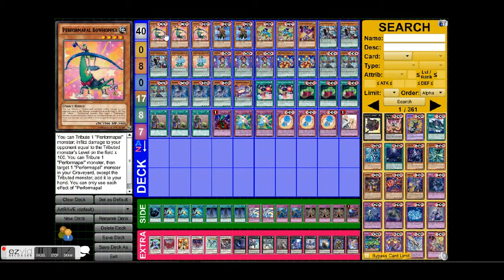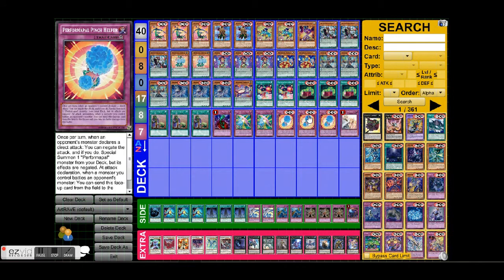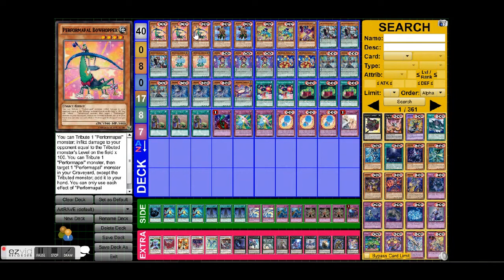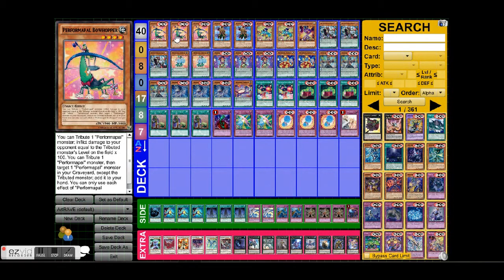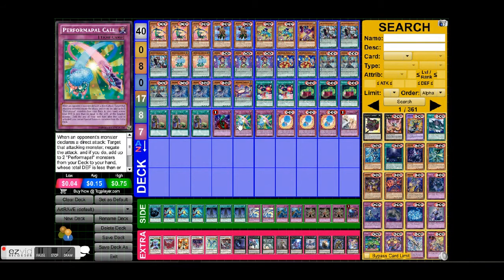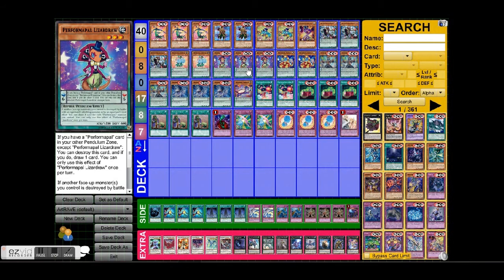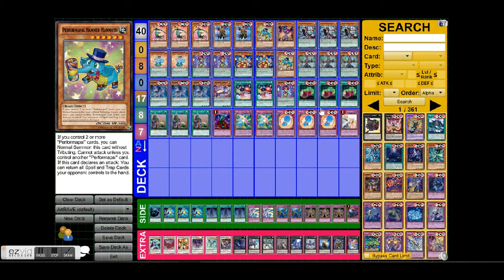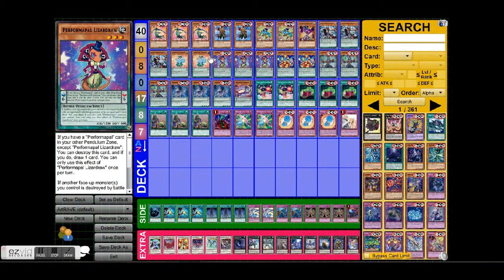Performapal Deck Profile (Crossover Souls)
NEW PERFORMAPALSSSSSSS!

YAAAAAAAAAAAAAAAAAAAAAAAAAAAAAAAAAAAAAA